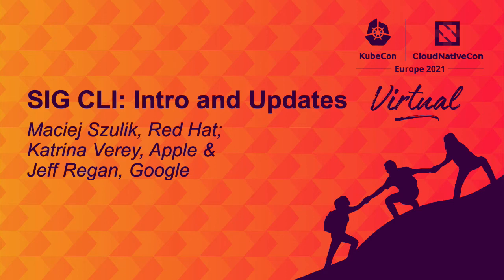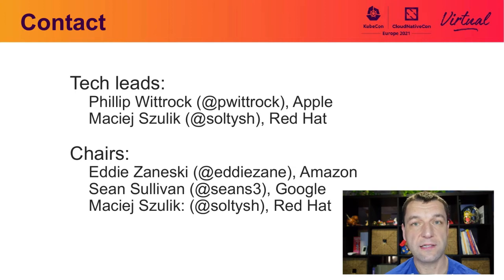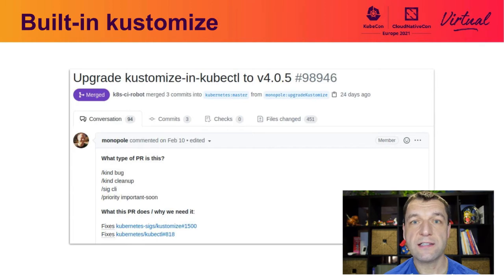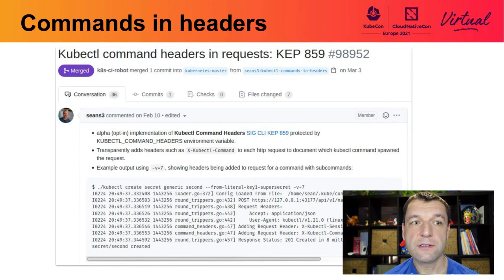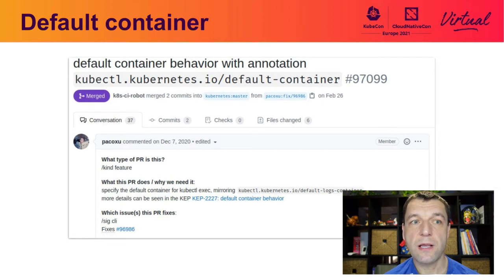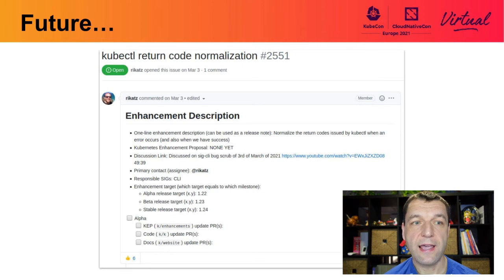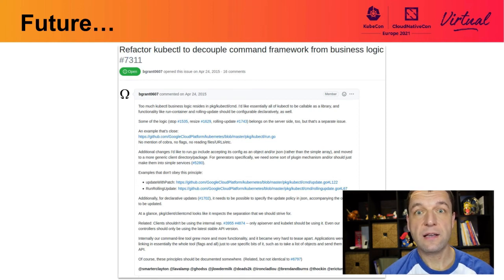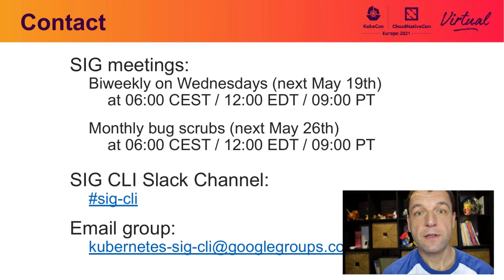SIG CLI: Intro and Updates - Maciej Szulik, Red Hat; Katrina Verey, Apple & Jeff Regan, Google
During the introduction section of the presentation, the leadership of the SIG CLI will give an overview of the projects hosted by the SIG. The presenters will describe the current state of these projects, including such popular ones as kubectl and kustomize. The introduction will also cover the contribution process for the SIG, including specific steps on how new contributors can successfully on-board. In addition to this introduction, the leaders will provide several short educational presentations, such as a deep dive into kubectl debug. The final part of this presentation will include a live Q&A.